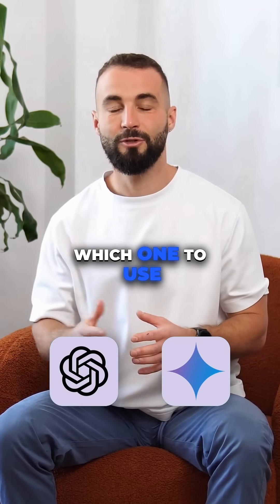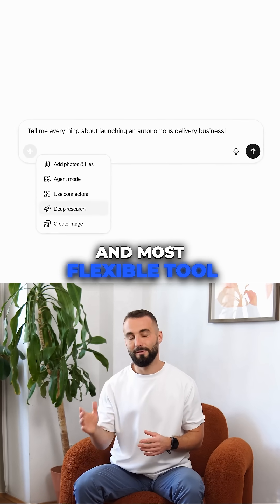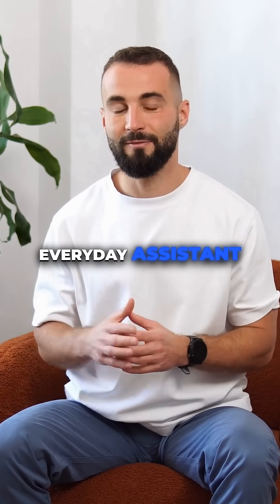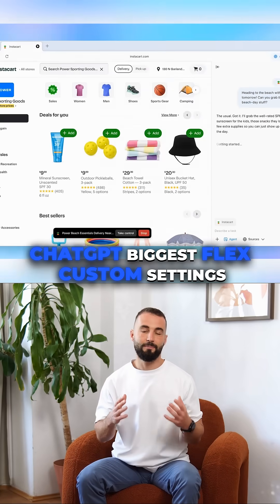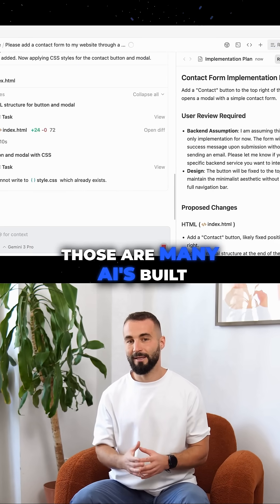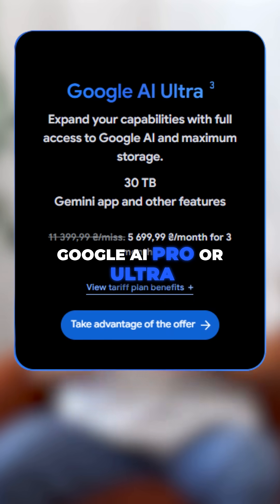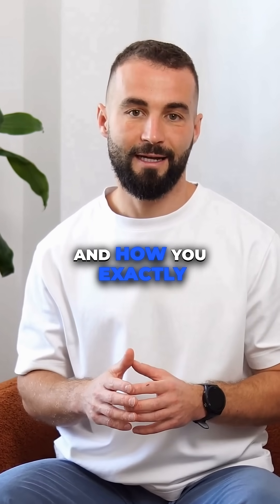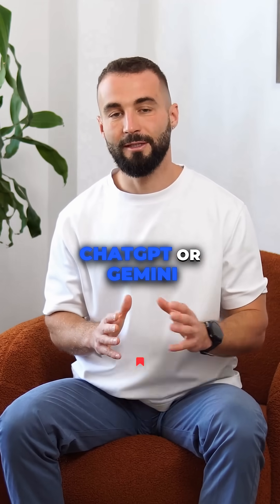ChatGPT 5.1 vs Gemini 3 Pro: which one to use in 2026? Which AI do you use most often?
ChatGPT 5.1 vs Gemini 3 Pro: which one to use in 2026?
Which AI do you use most often?